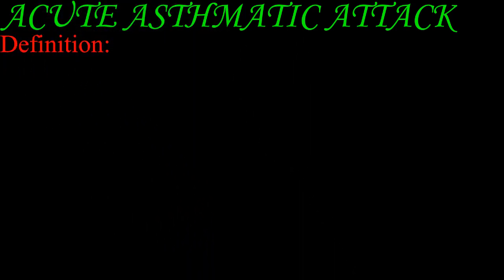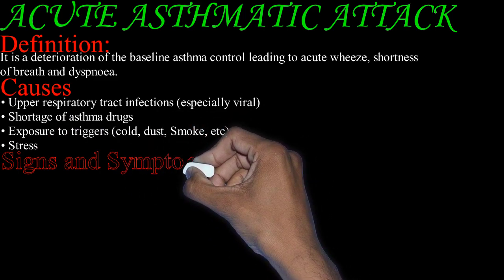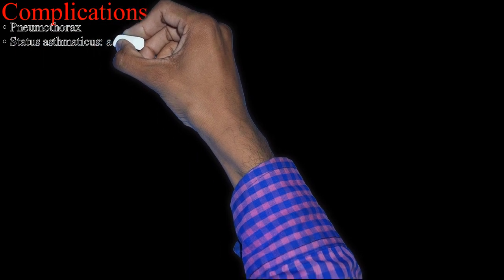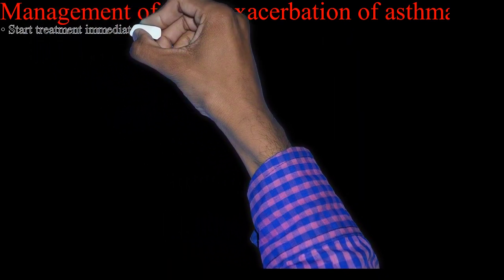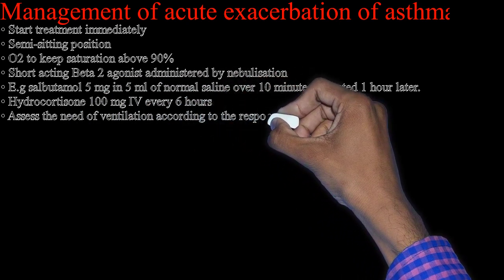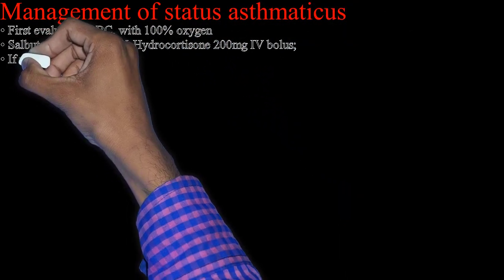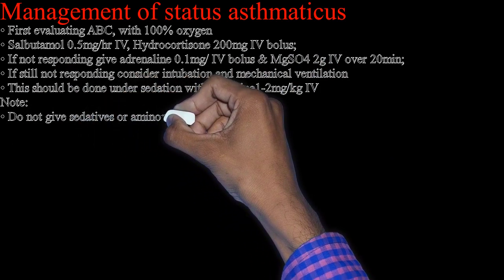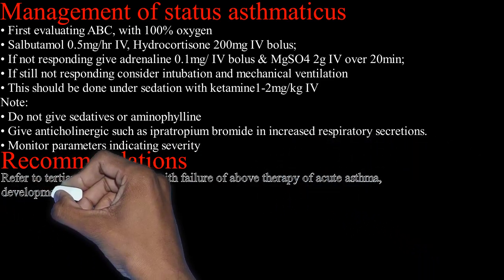ACUTE ASTHMATIC ATTACK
Acute asthmatic attack is one of the commonest conditions that if not arrested early can result in a life threatening condition "STATUS ASTHMATICUS" Therefore knowledge of acute asthmatic attack, its causes/ triggers, investigations, and management are key to any health care provider and the general population